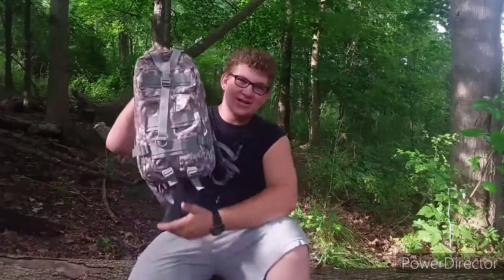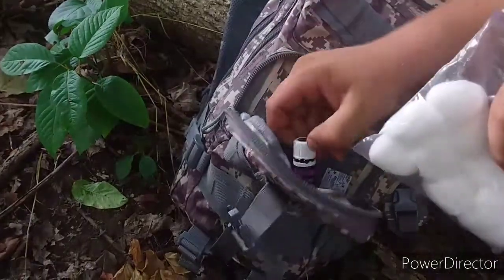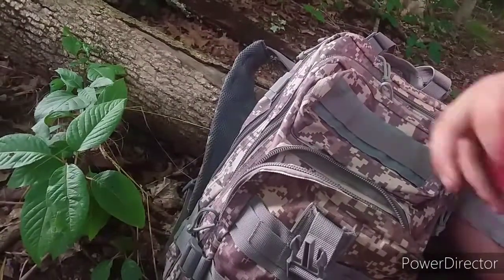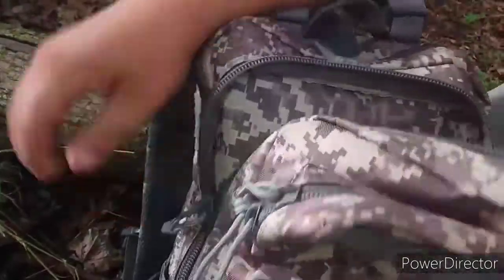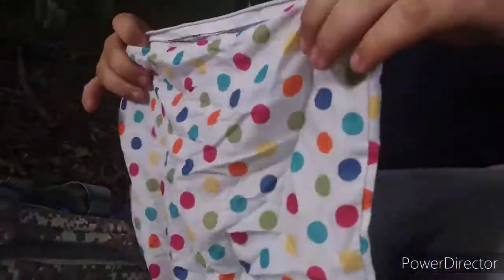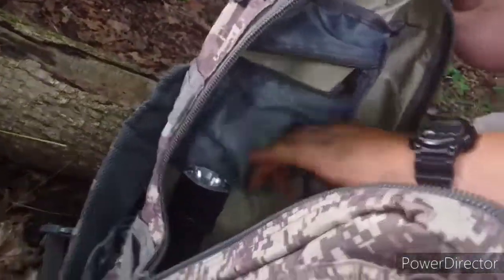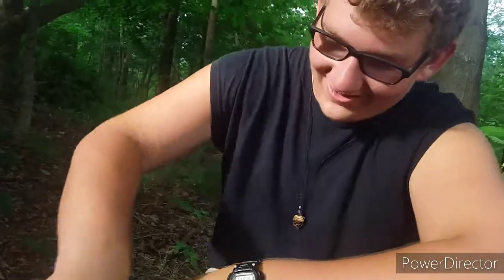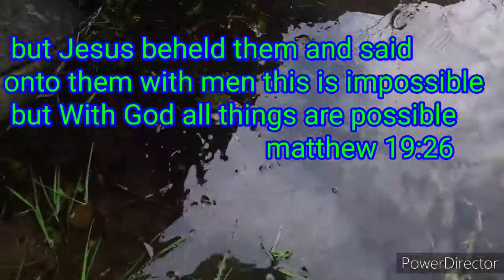What's in my herping bag?!?!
In this video we look what  is in my herping bag